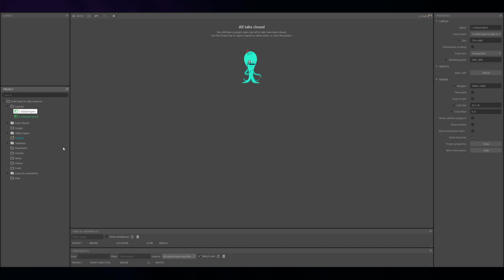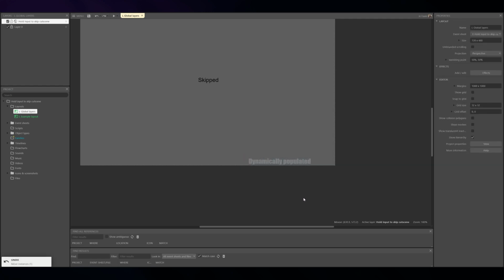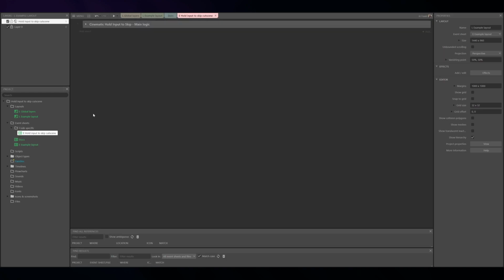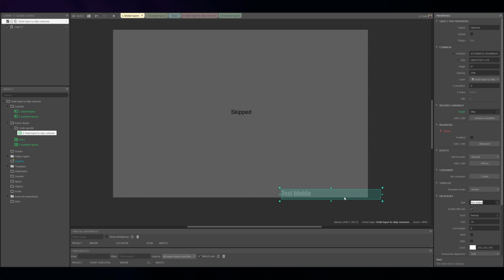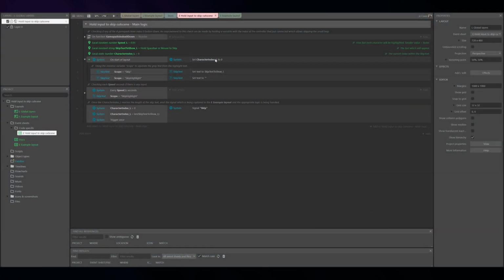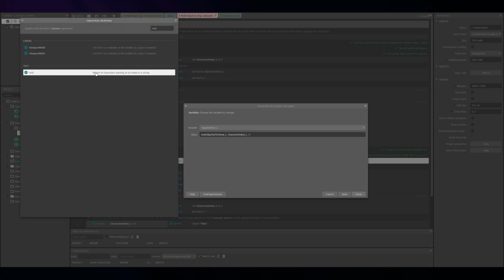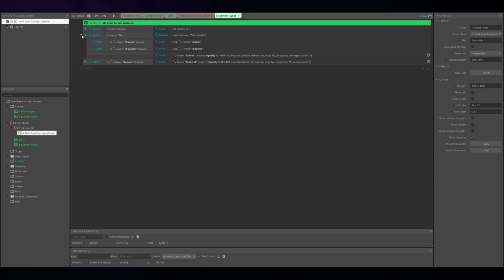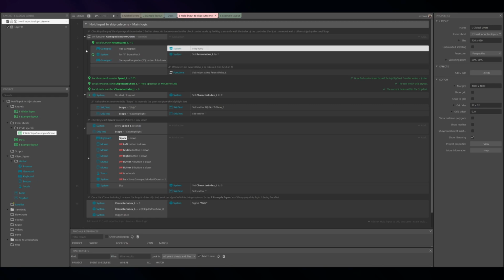Hold Input to Skip Cutscene - Code system for Construct 3 - Video Guide and How To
A guide which attempts to explain our Hold Input to Skip Cutscene code system for Construct 3.

We use this system in our own games ^^.